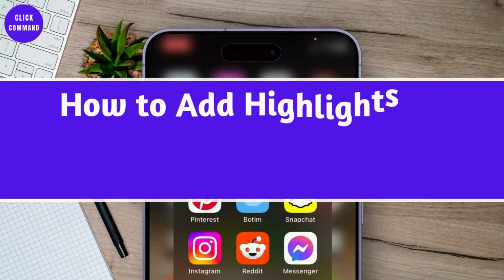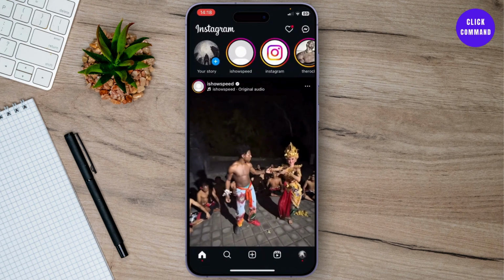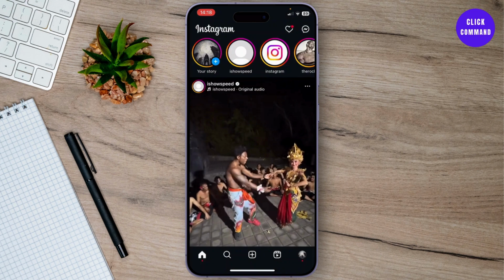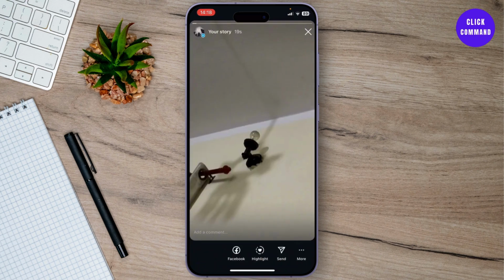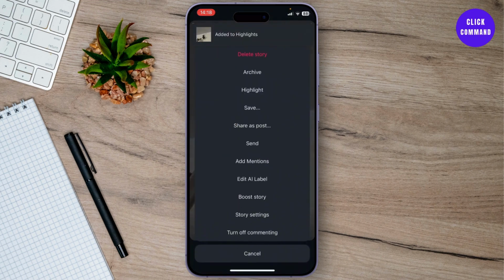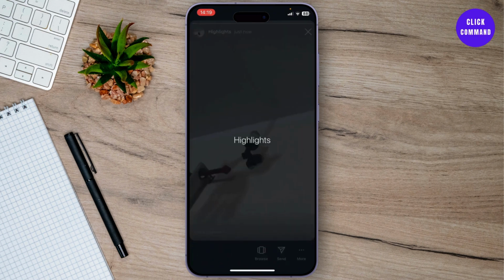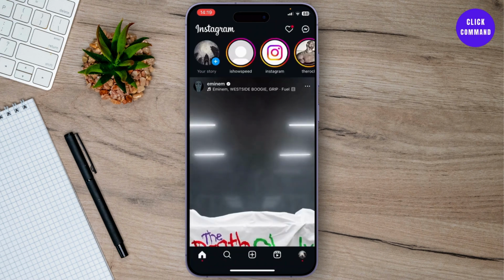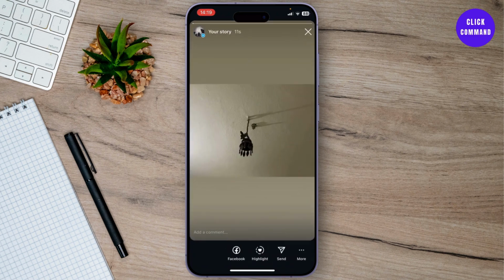How To Add Highlights On Instagram Without Posting On Story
Quick Steps on How To Add Highlights On Instagram Without Posting On Story. Easily Learn Can you make Instagram highlights without adding to a story by following the step on this video.

In this quick tutorial, learn how to add highlights on Instagram without posting on your story for everyone to see. Follow our step-by-step guide to upload a story privately, archive it, and seamlessly add it to your highlights. Perfect for those who want to keep their stories hidden while still showcasing them in highlights!

add highlights on Instagram, Instagram highlights tutorial, how to add highlights on Instagram, Instagram story tips, Instagram private story, add story to highlights

Chapters (Timestamps):

00:00:00 - Introduction
Learn how to add highlights on Instagram without posting on your story.

00:00:10 - Open Instagram

00:00:15 - Add a Story
Tap on "Add a Story" and select a picture to upload.

00:00:25 - Post the Story
Upload the story; it will be private and not visible to others.

00:00:35 - Subscribe Prompt

00:00:45 - Tap on Highlights
After uploading, tap on "Highlights" to add the story.

00:00:55 - Archive the Story
Use the "More" option to archive the story.

00:01:05 - Check Highlights
Go to your profile to see the newly added highlight.

00:01:15 - Alternative Method
Hide the story from followers, then add it to highlights and unhide after 24 hours.

00:01:30 - Conclusion